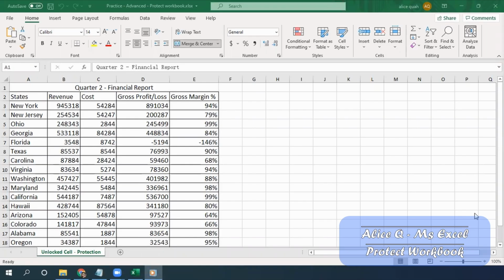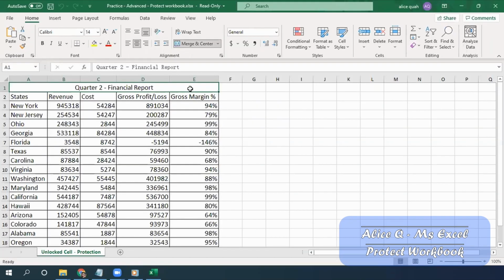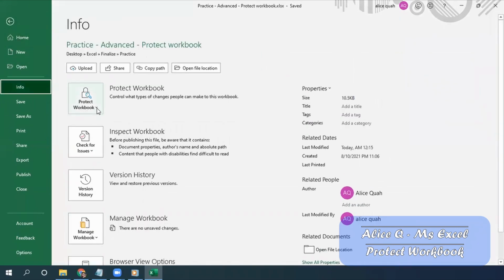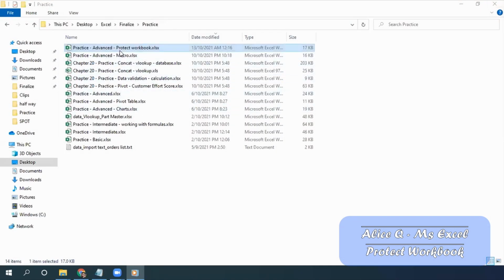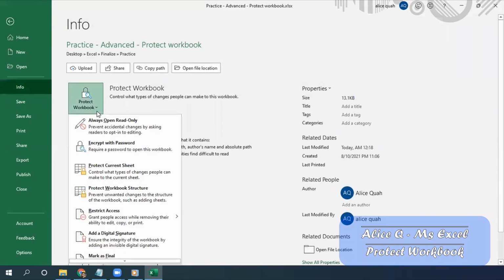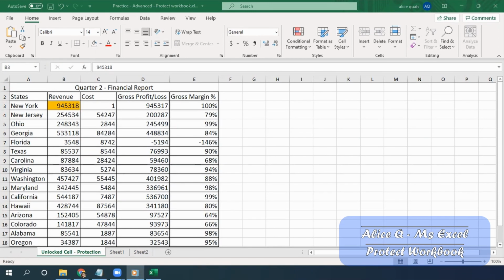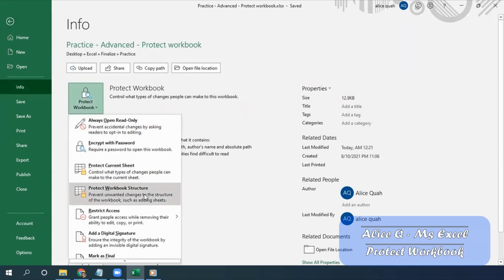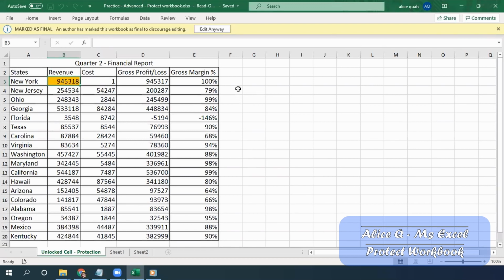18A Protect workbook